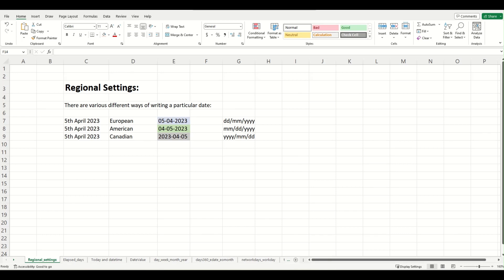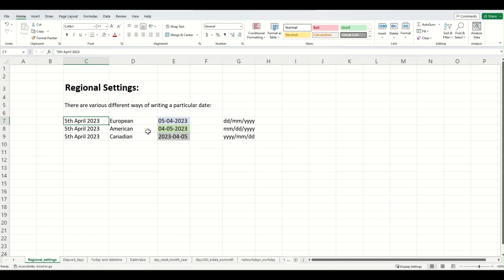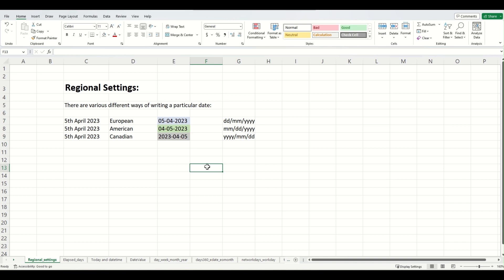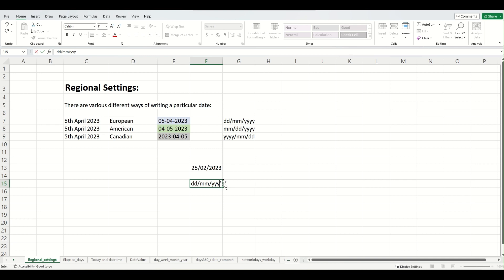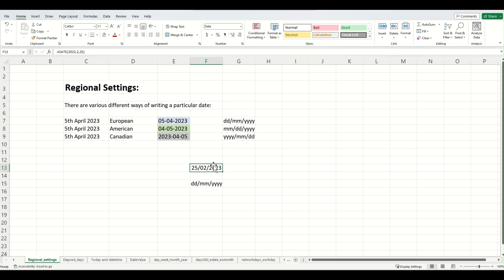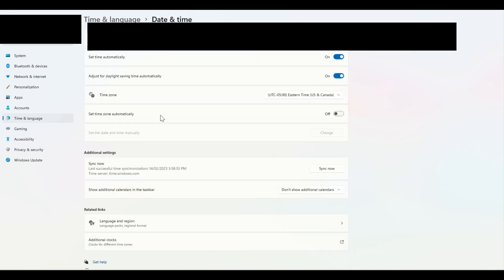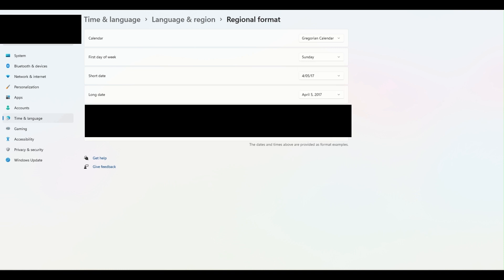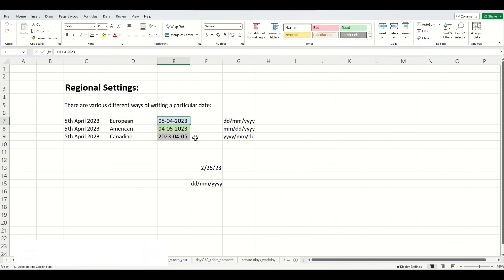Configure excel regional date settings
Learn how to configure Microsoft excel date settings as either mm/dd/yyyy or dd/mm/yyyy or your preferred choice.